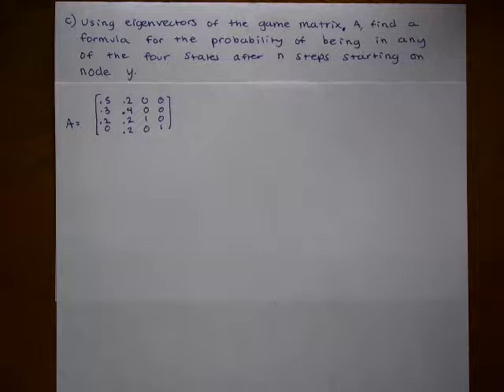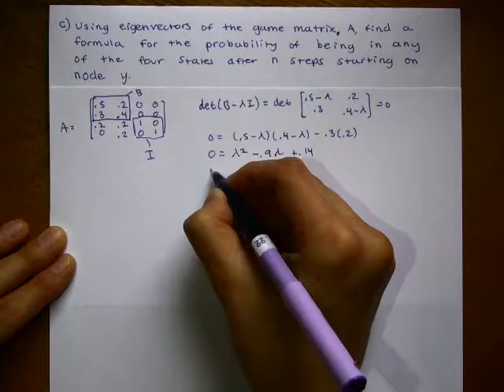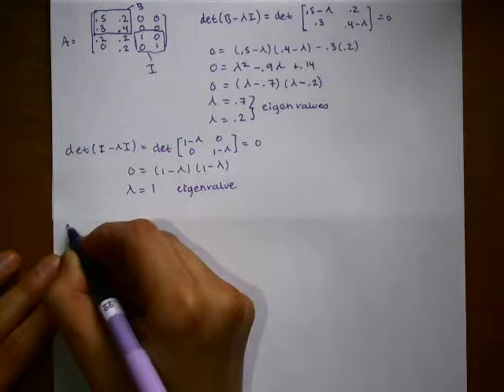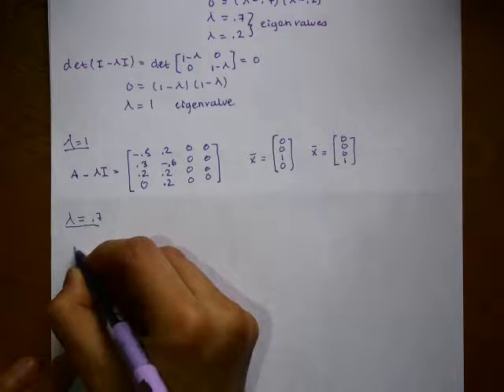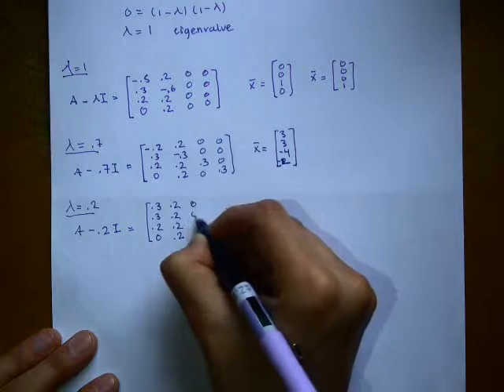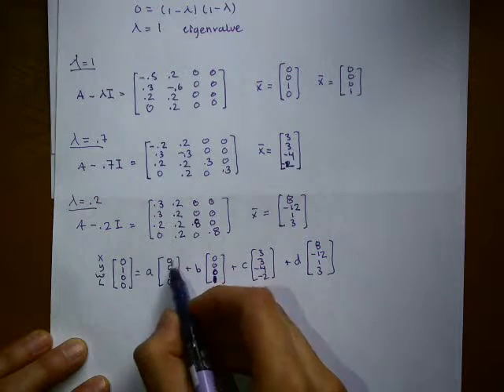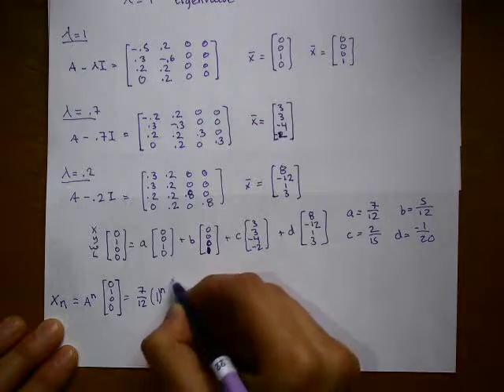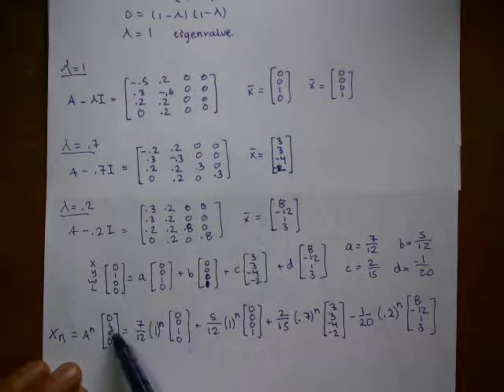Linear Algebra: Board games part c)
Find a formula for the probability